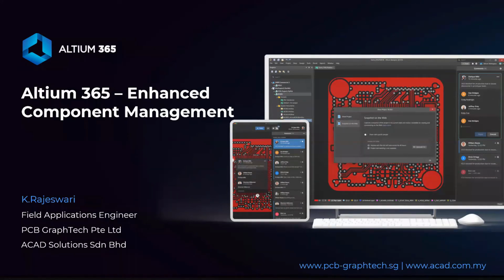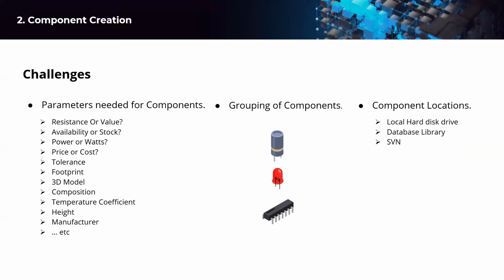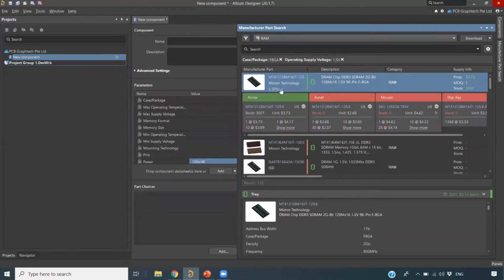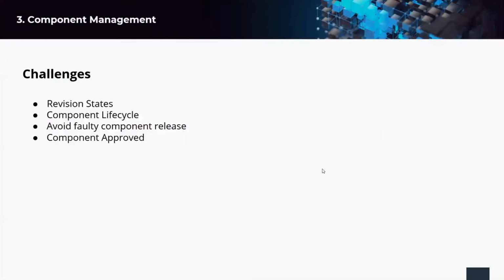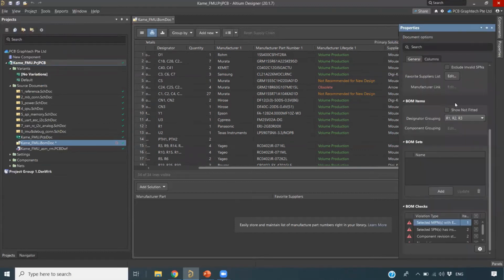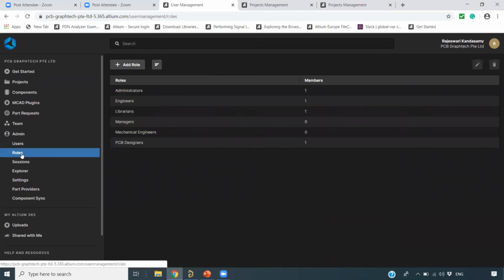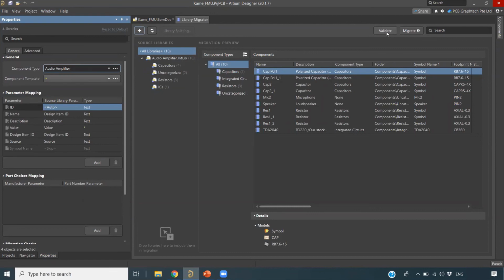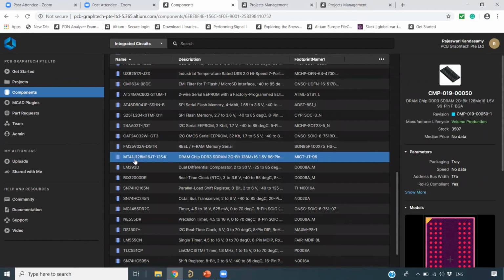Component Management with Altium 365